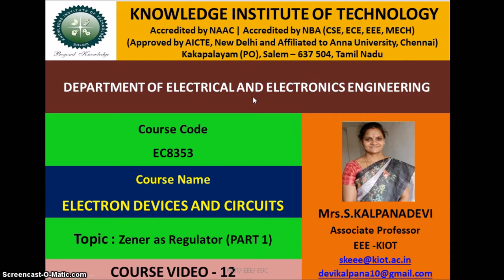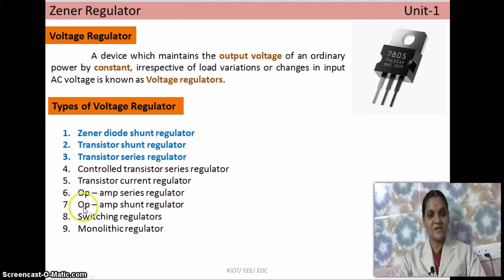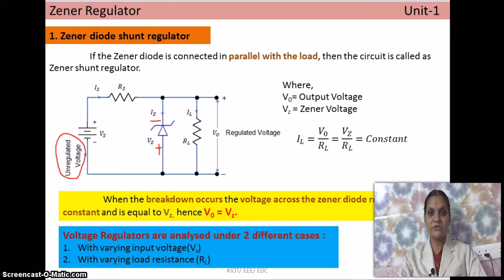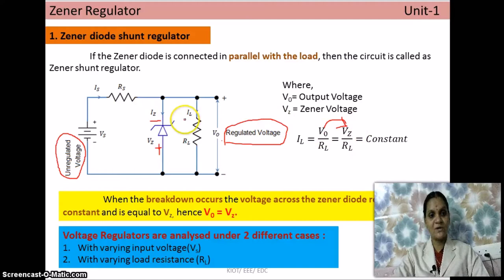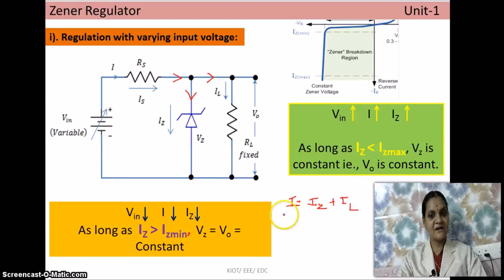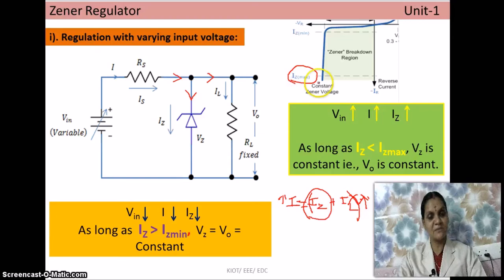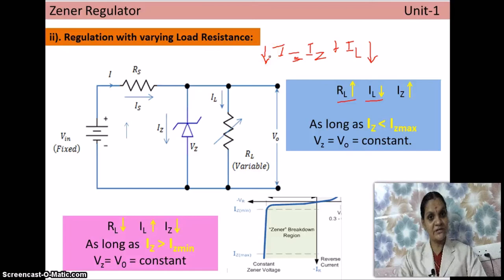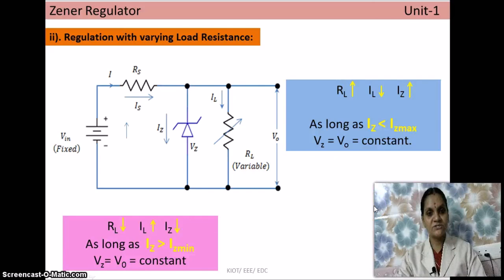EDC U1 L8 V1- Zener as Requlator (PART 1)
Subject: Electron Devices and Circuits
Unit:01
Topic: Zener as Regulator (PART 1)
Faculty:Mrs.S.KALPANADEVI